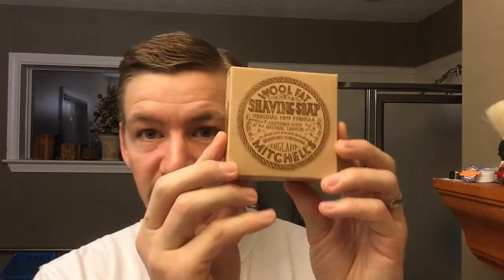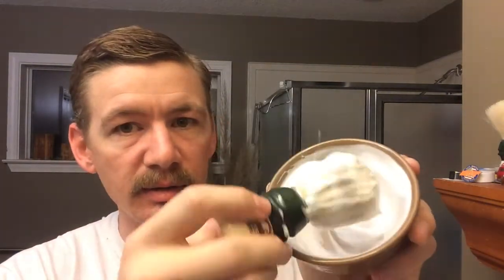MWF and The Elliot Straight Razor Shave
My shave of the day using:

Mitchell's Wool Fat
Semogue 1305
WM Elliot Straight Razor
TOBS Jermyn Street Aftershave